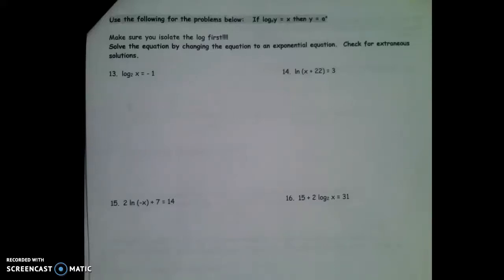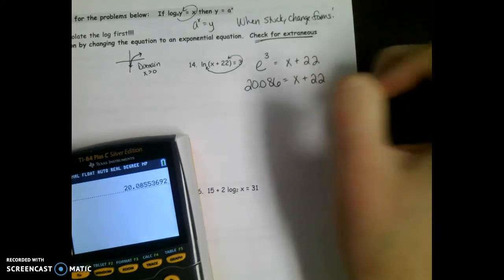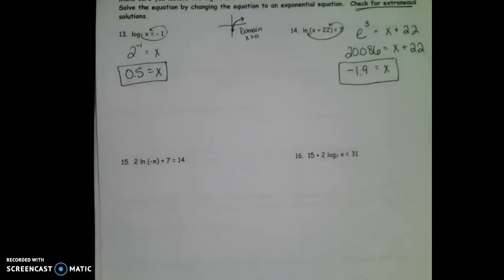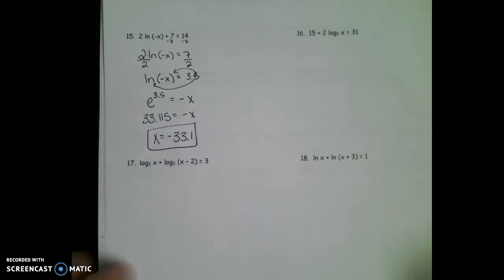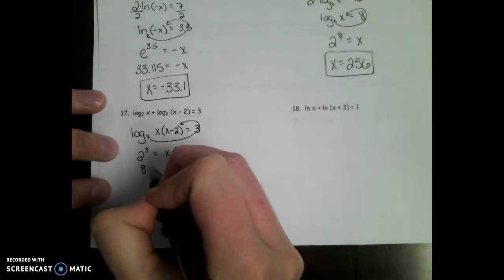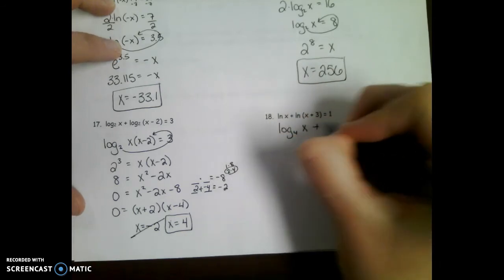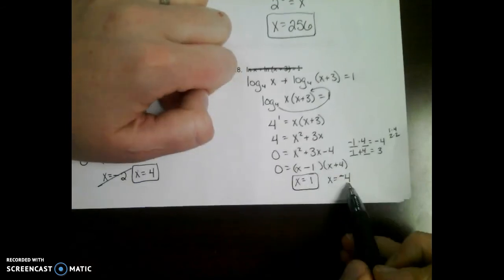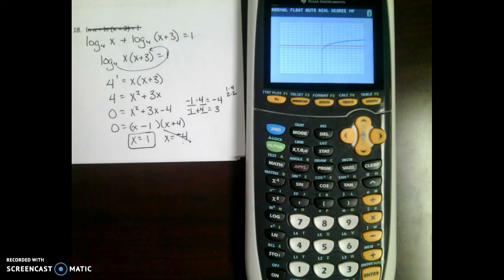Friday, April 20 Algebra 2 - Solving Logs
6.6 Solving Logarithmic Equations with Logarithms on one side of the equation